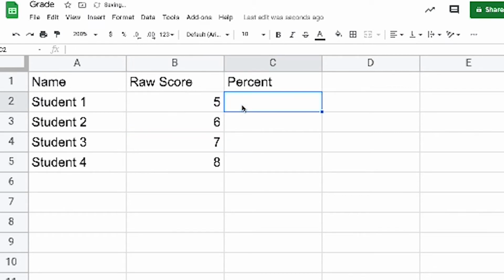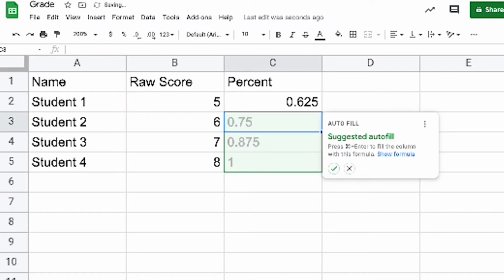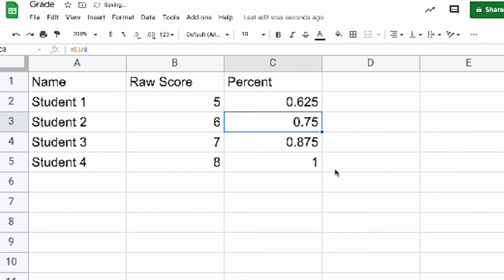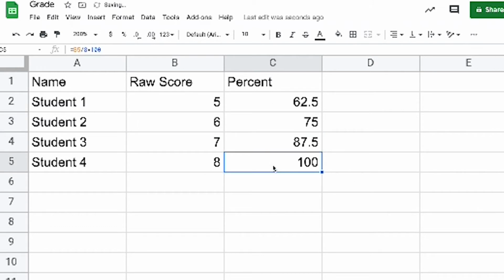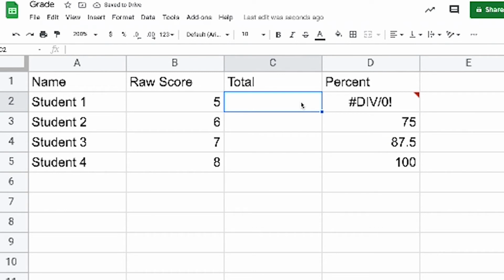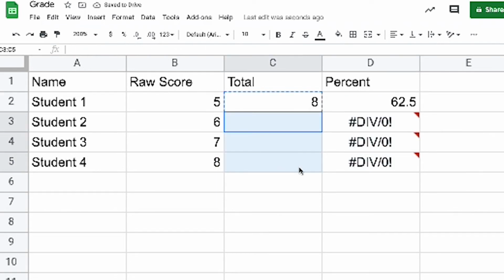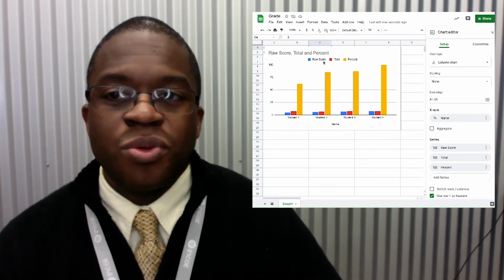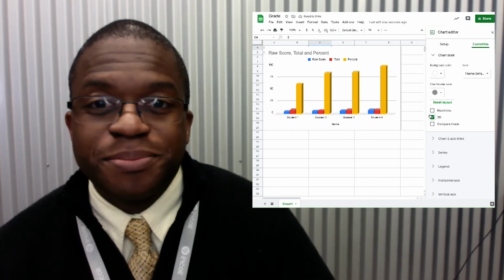Google Sheets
Google Sheets allows for quick and easy calculations.  Here is an introduction.